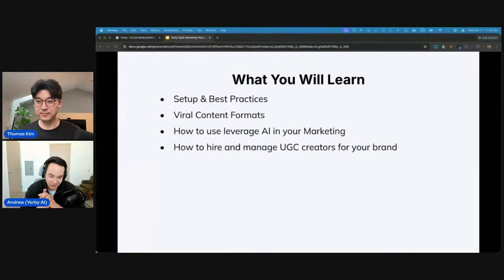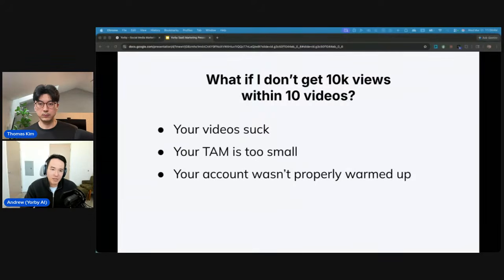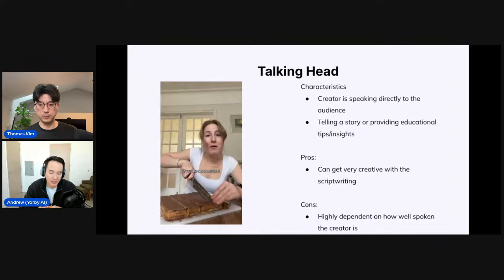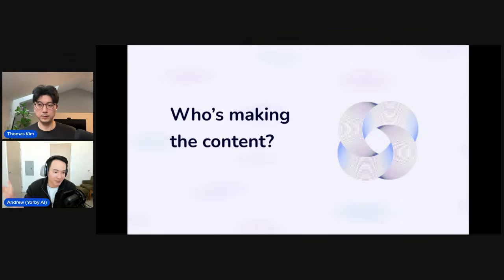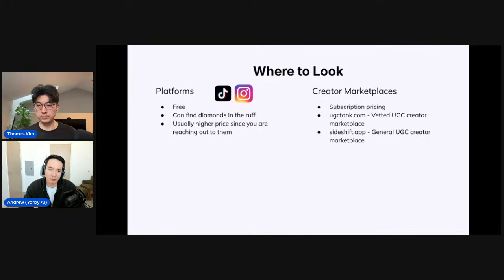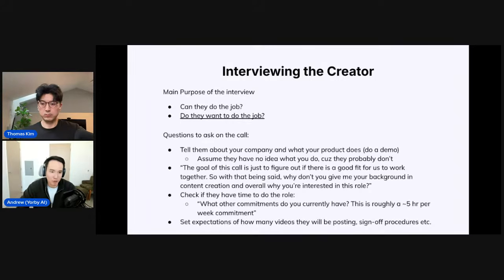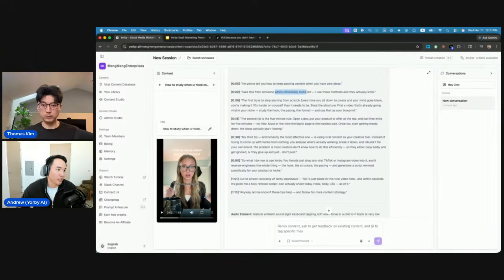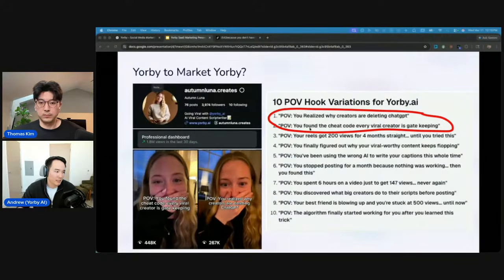From Vibecode to Viral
​The Yorby team has driven 400M+ organic impressions for apps like Jenni.ai, PDF.ai, and Coffee Meets Bagel...without paying for a single ad.

​In this live session with Anything, they’re revealing the exact short‑form video playbook they use to grow apps through organic social—specifically tailored for vibecoded app founders.